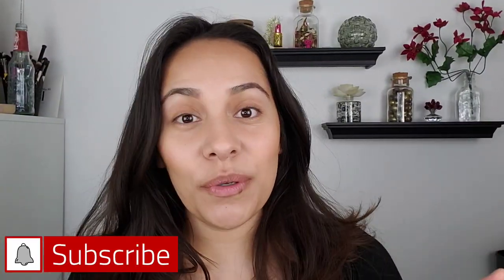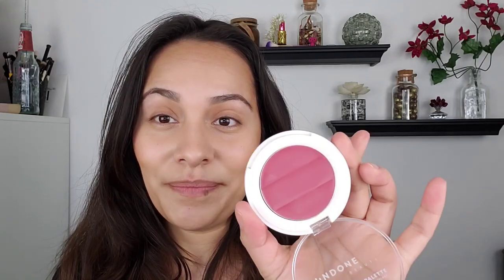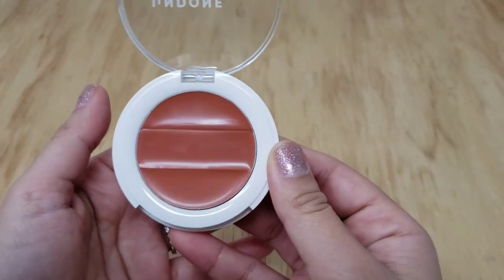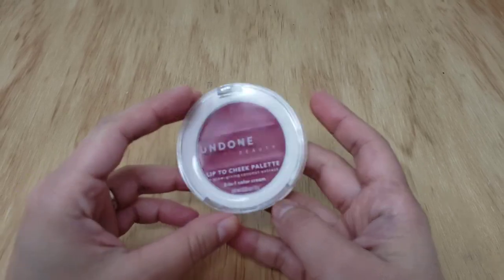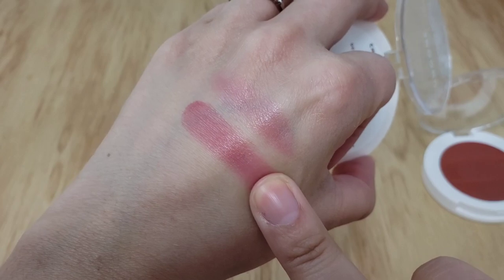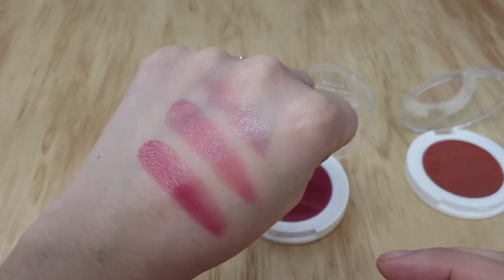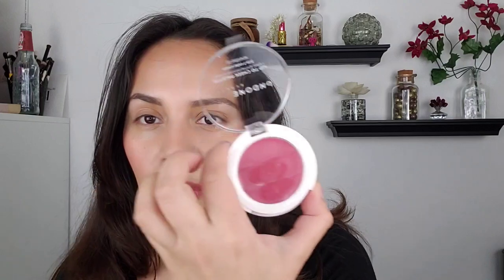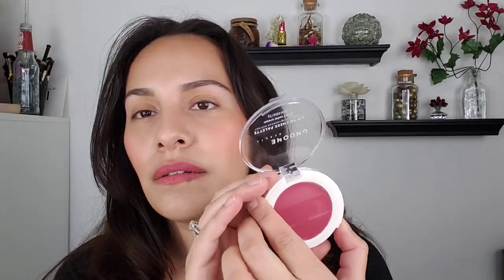Undone Beauty Lip to Cheek Palettes - New Shades - POPPY + ROSEWOOD- Cream Blush and Lips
Today's video is a review on the Undone Beauty Lip to Cheek in Poppy and Rosewood. This is a great clean beauty find!!🥰

Products:
Undone Beauty Lip to Cheek in Poppy and Rosewood

Yesstyle:
Code: ANARECZYNSKI